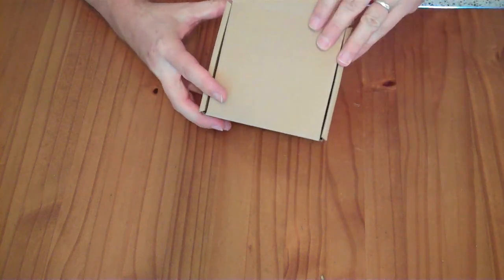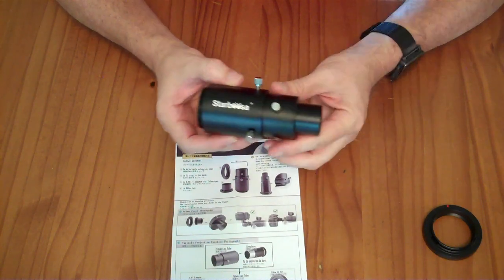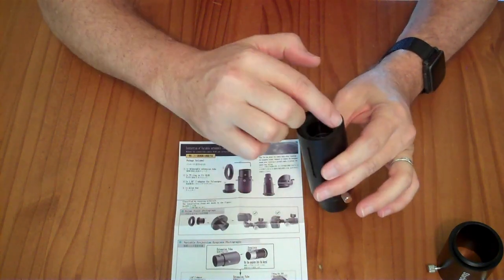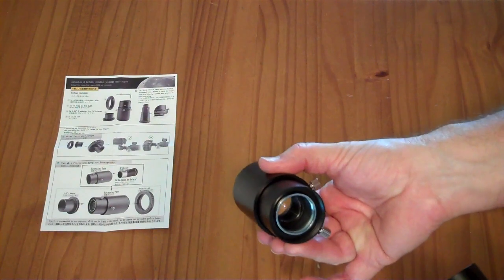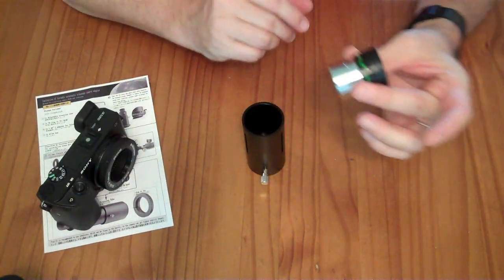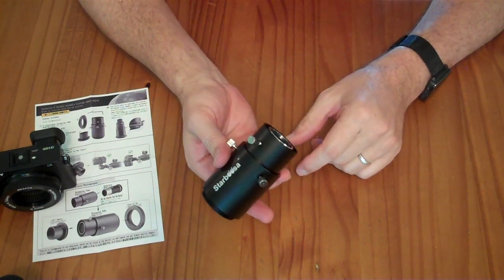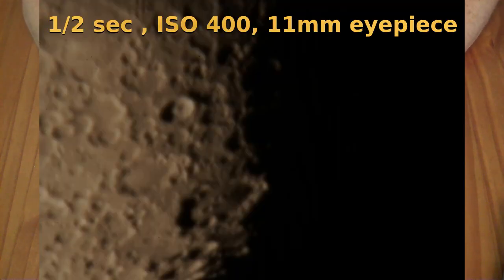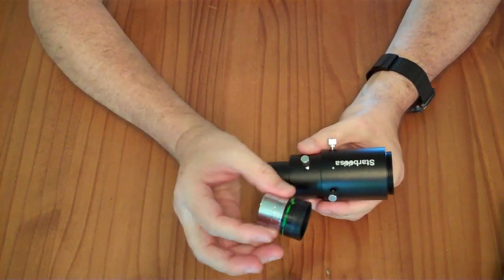Review: starboosa variable extension eyepiece adapter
I was sent this Starboosa Variable Extension eyepiece adapter to review for free, but was not paid for this review and the opinions expressed are my own.

Summary: Does what it claims, but using eyepiece projection with the large image sensor camera (or even the APS-C sensor on my A6300) doesn't really make sense due to the amount of light needed. My 90mm telescope wasn't able to make it work. and if you have a much larger telescope, you will probably be buying a more expensive solution matched to your telescope.

Full review:
This kit includes a T-ring for your specific camera, a variable extension adapter with T2 threads that can optionally hold an eyepiece, and a 1.25" eyepiece to T-2 threads adapter.  For prime focus, you can use just the T-ring with the 1.25" eyepiece adapter, or you can use the T-ring, the variable extension tube, and the 1.25" eyepiece adapter. The extension tubes slide past each other so you can adjust the amount of extension to use to adjust the magnification level a bit (1-2x). Obviously, the farther away you slide the camera, the less light hits the sensor [and your telescope needs enough back focus adjustability to make that work].

I tested it using a Meade ETX-90 telescope with a 1250mm focal length and 90mm aperture, with both a 26mm eyepiece and an 11mm eyepiece.  The first picture of the moon (where you can see the entire moon) shows the plain Prime Focus configuration.

The 26mm eyepiece gave a little bit more magnification above the prime focus configuration, but was of almost no real benefit for magnifying the view. I could adjust the extension slide to adjust the field of view and magnification a little (in the 1-1.5x range). The 2nd photo where most of the moon is in view is using the 26mm eyepiece in eyepiece  projection mode.

The final two images zoomed into the moon are using the 11mm eyepiece with a longer exposure time or a much higher ISO number (leading to graininess). The use of the 11mm eyepiece inside the variable extension adapter allowed me to get greatly magnified images that I would not have otherwise been able to do, but greatly reduced the available light, requiring much longer exposure times (risking image blur due to movement) or much higher ISO numbers (reducing image quality).  Overall, I wasn't terribly happy with the image quality when using an eyepiece. [This was a TrueVue 11mm eyepiece, so the eyepiece was not the issue.]

I tried to image Saturn using the 11mm eyepiece, and I was never able to find it in my camera. I can't say for sure this wasn't a targeting issue, but I believe it was due to the fact that not enough light was getting to the sensor for it to display. [I was able to find/see it fine when using the 11mm eyepiece alone.] So in my case, eyepiece projection with large magnification was only useful on a very bright target like the moon.  (I was able to image Saturn in prime focus mode, but it was very small.)

I've had better results with eyepiece projection to a cell phone camera (as the aperture size of a cell phone camera is a better match for the exit pupal size of most eyepieces.)

At the $40 price point, I think you would be better off buying a 1.25" eyepiece adapter and T-ring (skipping the variable extension tubes) and a cell phone eyepiece adapter bracket.

That being said, if and only if your telescope has enough back focus to allow you to use the variable extension tube in prime focus mode without an eyepiece, it does give you more flexibility for selecting the exact magnification and field of view you want for a specific target (within a small range).  For example, my Celestron 102AZ requires a 42mm T2 extension tube, so replacing that extension tube with this variable extension tube gives flexibility in framing with no reduction in image quality.

Kit as reviewed, $39

I'd suggest you buy the following items instead:
-A 1.25" eyepiece to T2 thread adapter and T-Ring appropriate for your camera

You can also buy only the 1.25" eyepiece to T2 thread adapter if you already have a t-ring

That will allow you to do prime focus imaging (but not eyepiece projection).

For eyepiece projection, assuming you have a cell phone with a relatively good low-light camera, I'd suggest a cell phone to eyepiece adapter

All cell phone adapters require a bit of fiddly adjustment/alignment that a T-Ring and a camera just take care of, but in the case of eyepiece projection, I think it is a better option.